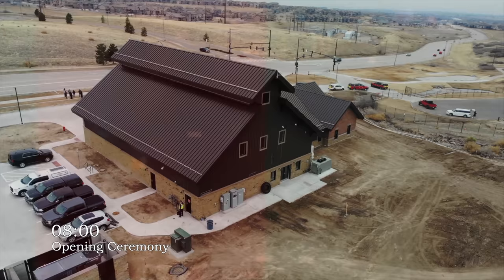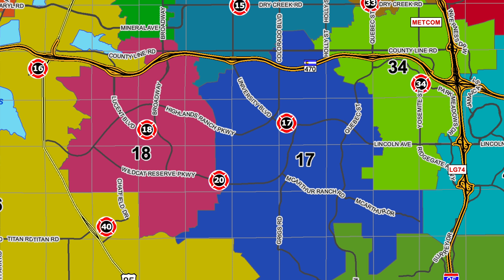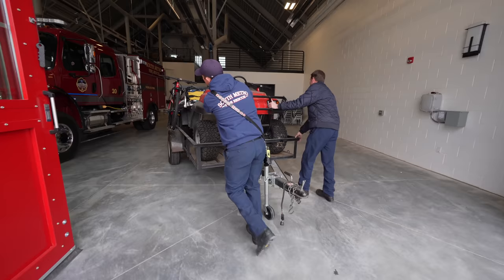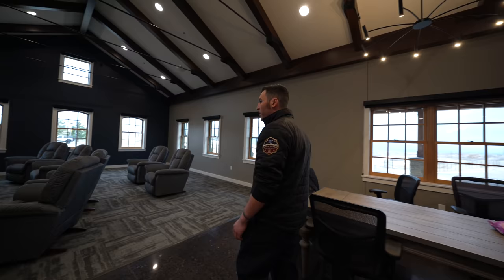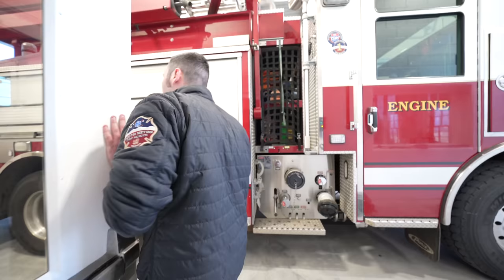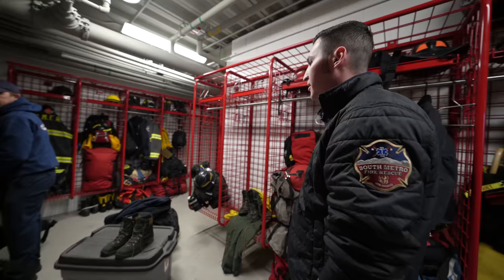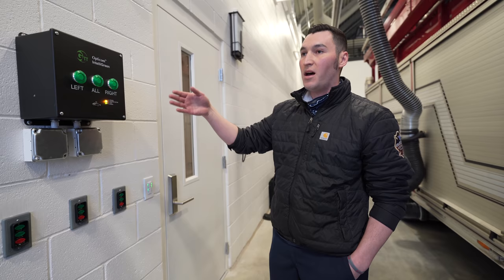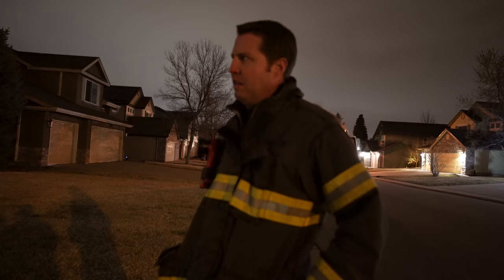First 24 Hours in a New Fire Station - A Day in the Life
Residents in Highlands Ranch have new neighbors! At 8:00 a.m. on Friday, March 12, 2021, South Metro Fire Rescue held a brief dedication ceremony to commemorate the opening of Fire Station 20, located at 1801 E. Wildcat Reserve Parkway. The 8,830 square foot firehouse features 6 bedrooms, 3.5 bathrooms, a fitness room, living room, kitchen, cleaning and decontamination rooms, a firefighter protective gear contamination extractor, large equipment storage spaces including a 1,030 square foot mezzanine and 3 apparatus bays.

Station 20 is currently home to a crew of 3 or 4 Firefighter/Emergency Medical Technicians who staff a fire engine and a wildland firefighting brush truck. The facility was built to accommodate a Medic unit and 6 total personnel in the future as call volume increases. Medic units at neighboring Station 17 and Station 18 will continue to provide advanced life support to the surrounding area.